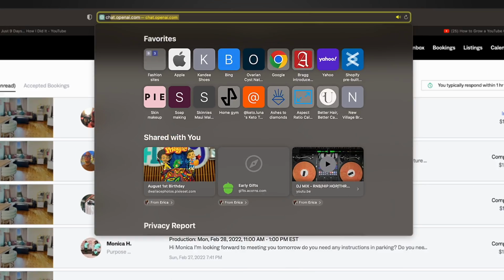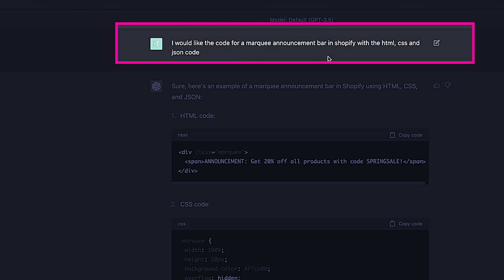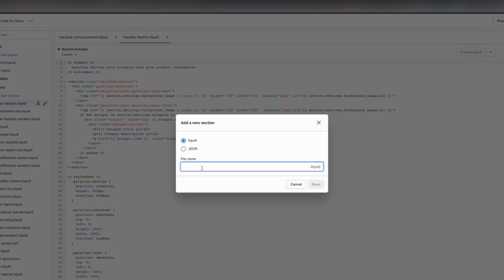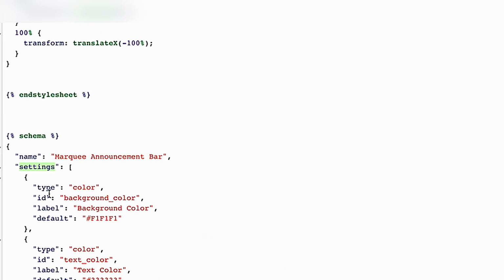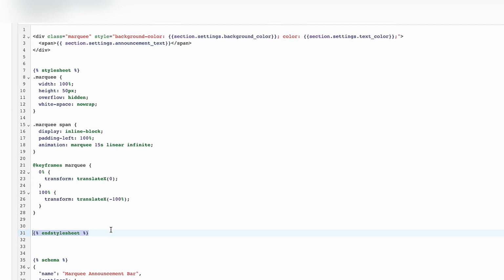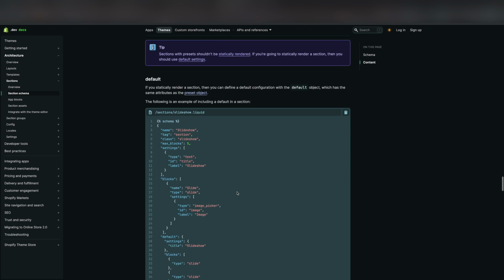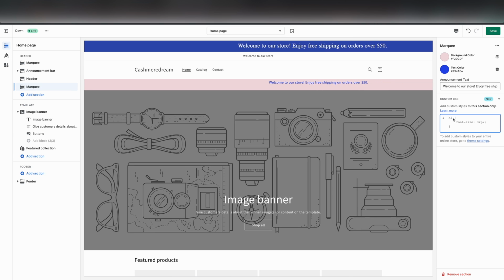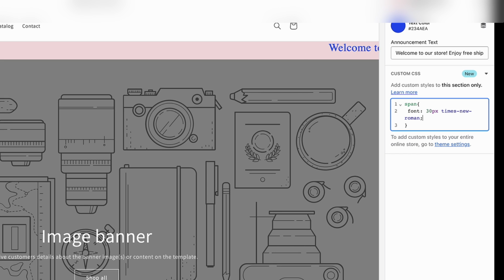Use AI to make a Shopify Section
In this how-to video, we explore the power of AI using ChatGPT for Shopify liquid code writing. This DIY tutorial will show you how to make a marquee announcement bar. If you don't want to do this yourself download your

Watch video at download link for Customizing the settings so the user can edit colors for text and bg.